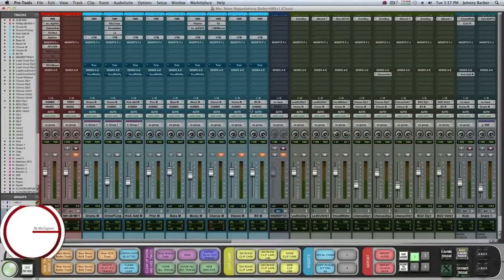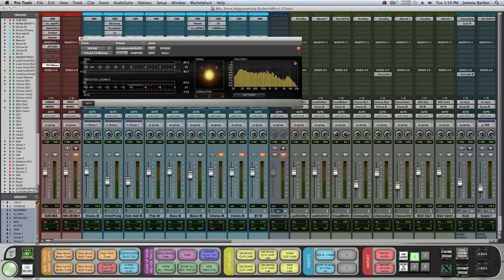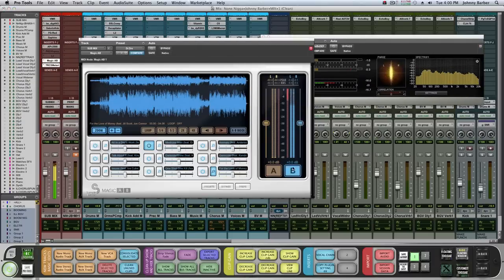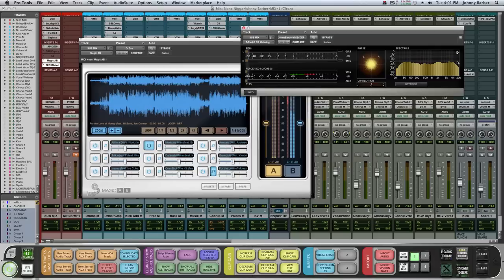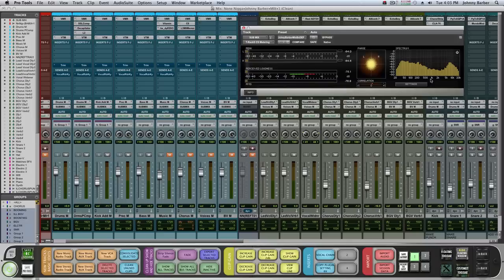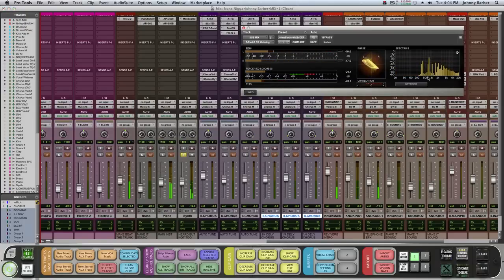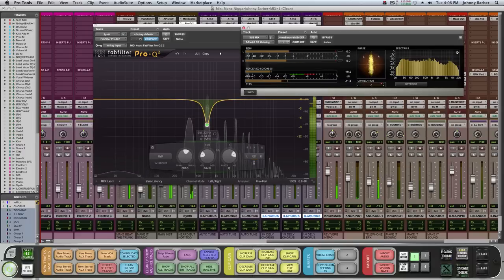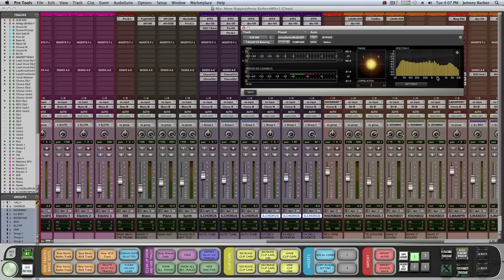Balancing Your Mix Using T-Racks CS Metering Spectrum Analyzer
...Presented by Johnny for MyMixEngineer audio tutorials...